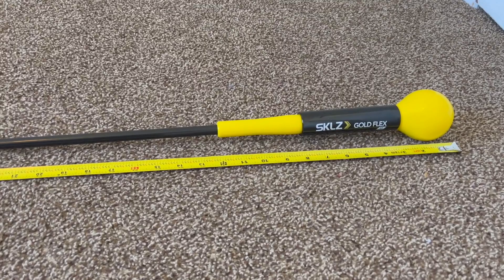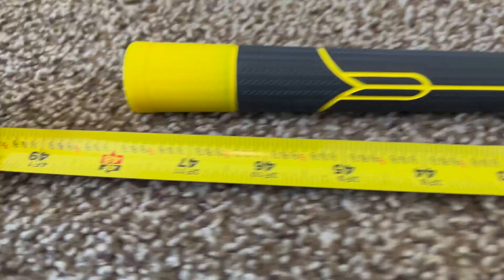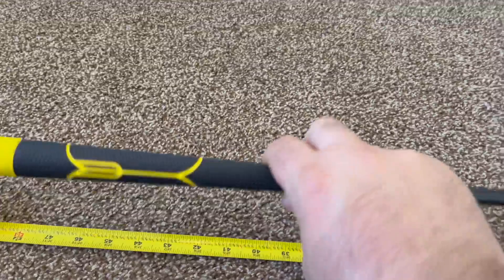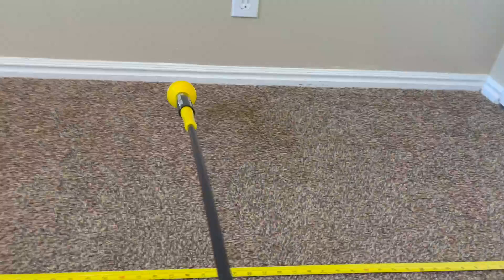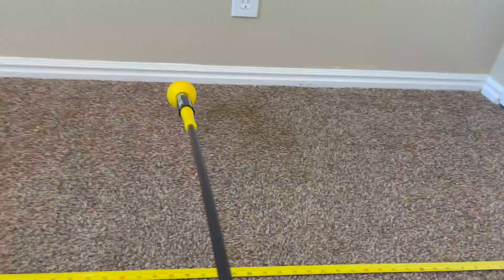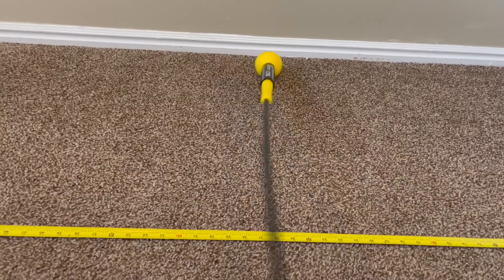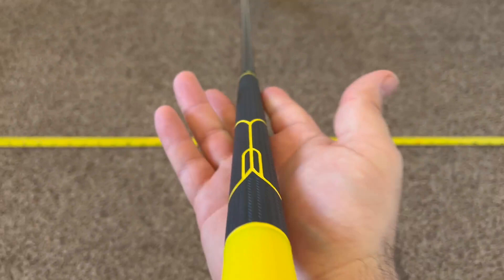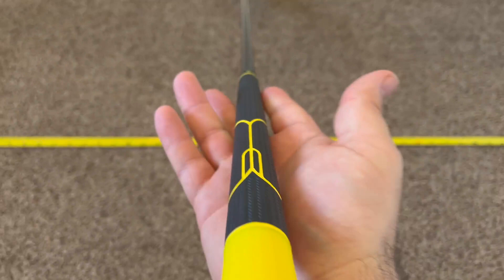SKLZ Gold Flex Golf Swing Trainer Warm Up Stick Review